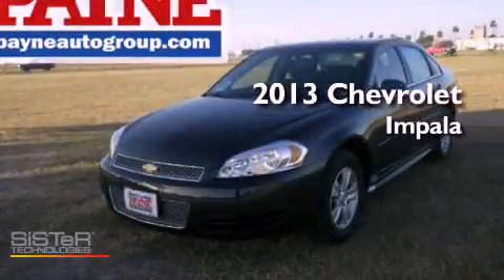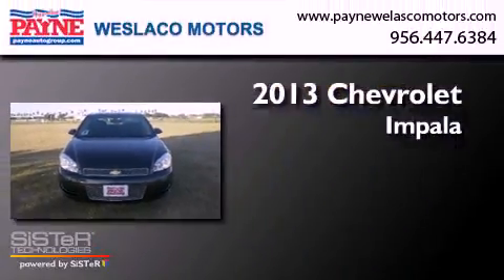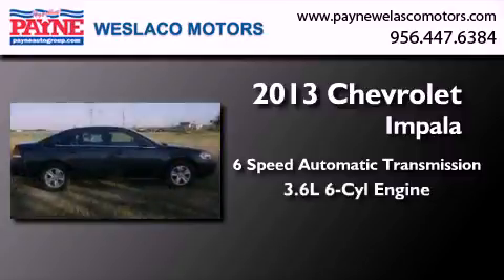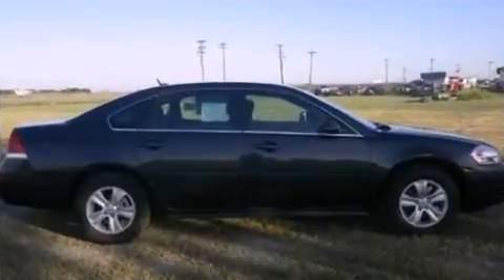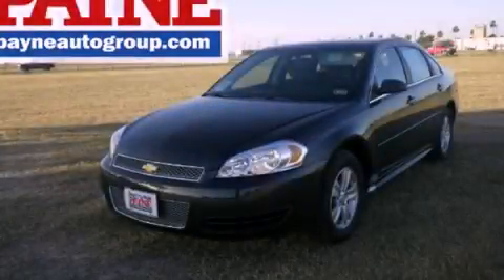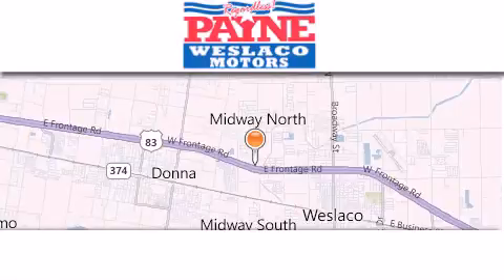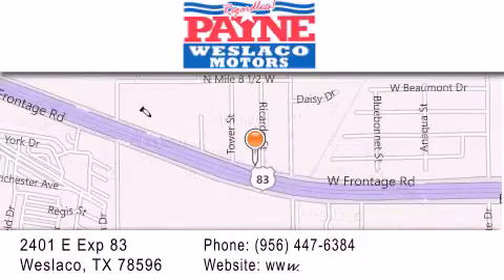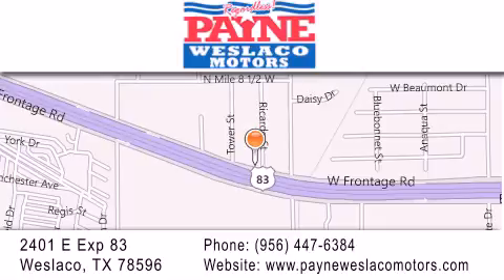2013 Chevrolet Impala Laredo TX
Year : 2013
 Make : Chevrolet
 Model : Impala
 Engine : 3.6L V6
 Trans . : Automatic 6-Speed
 Exterior : Ashen Gry Met

 Stock : 1118666

 2401 E. Exp 83